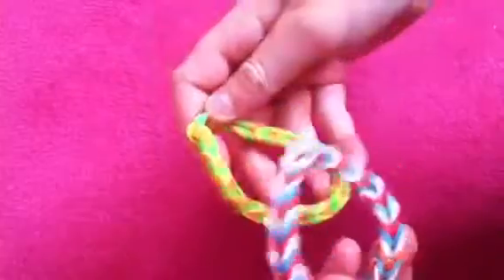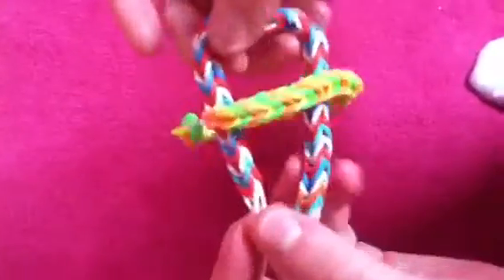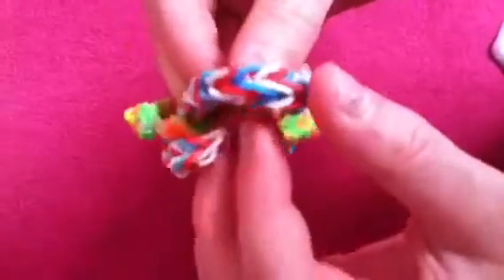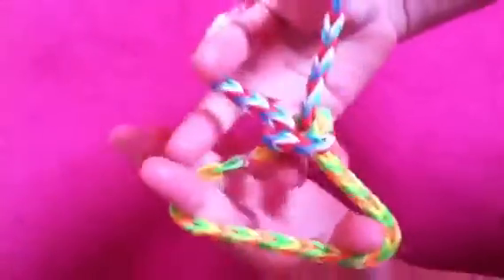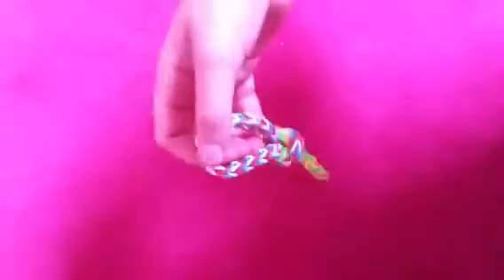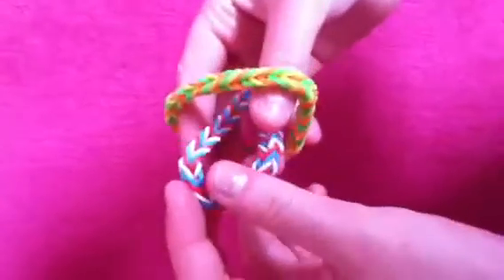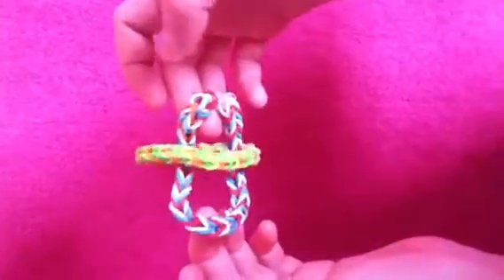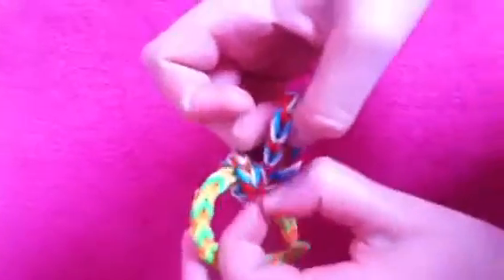How to make a bow with 2 loom bands